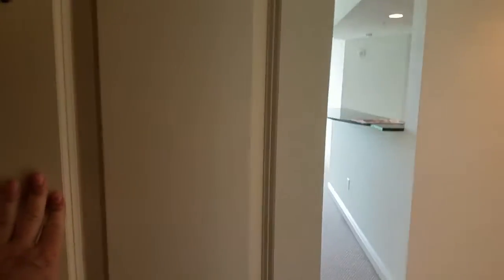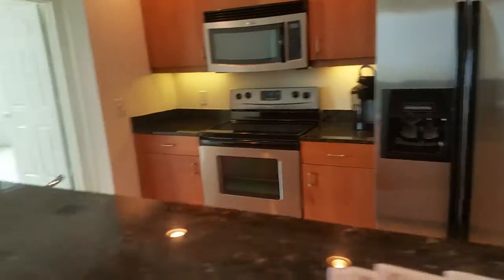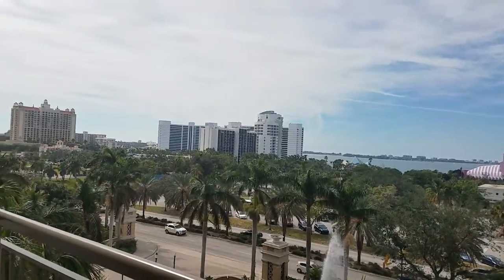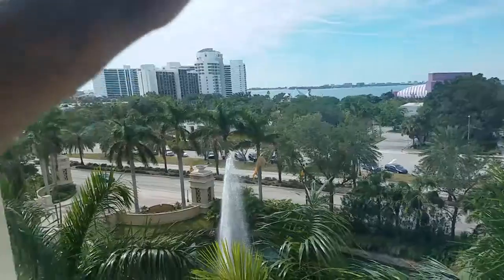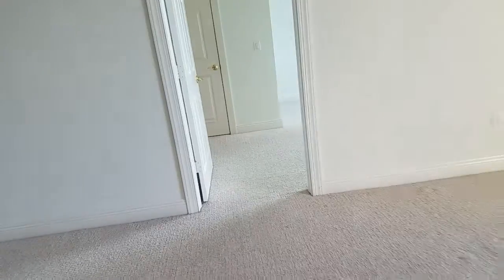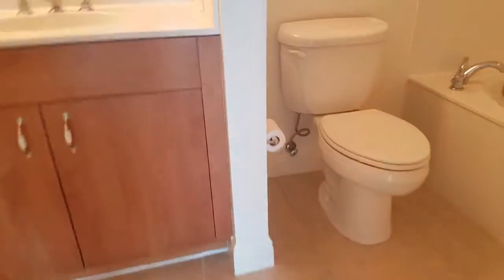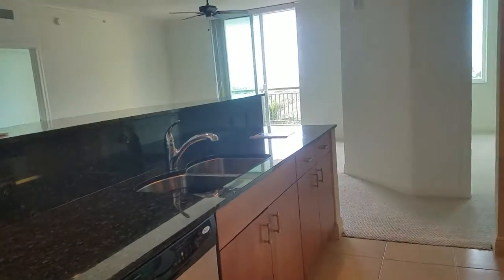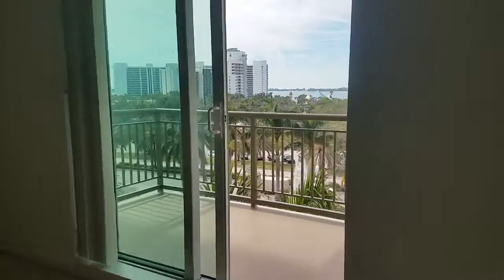800 N TAMIAMI TRL, #511, Alinari 475K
ALINARI
Location: Balcony, Close to Bus Line, In City Limits, Street Paved
Total Acreage: Zero Lot Line Pets: Yes
Garage/Carport: 2 Car Garage, Assigned Parking, Attached, Guest Parking

DOWNTOWN SARASOTA WITH BAY VIEWS! This fifth floor residence boasts a spacious Cellini floor plan with a desirable great room living space that looks out over panoramic bay views. The welcoming foyer presents ceramic tiled flooring and neutral carpet, crown moldings, recessed and accent lighting and modern cabinetry throughout. The open kitchen is complete with granite surfaces and a breakfast bar, raised ceilings and stainless steel appliances. Sliding glass doors to the balcony overlook Sarasota’s bay front cultural district and the waters beyond. The master suite offers its own water vistas and has a walk-in closet. The private bath includes dual sinks, a soaking tub and a separate shower. A guest bedroom and bathroom offer additional interior living space. Added bonuses include a laundry room within the residence and two deeded parking spaces. It is nestled gracefully in Alinari at Rosemary Place; a secure building that features an all-inclusive Downtown Sarasota lifestyle. The fantastic amenities package includes a full-service concierge, a business center, a conference room, a library, a game room, a theatre room, a fitness center, guest suites, private wine cellar storage, a heated pool, a spa, outdoor lounge area and more! It is conveniently located directly across from the Van Wezel and the Florida West Coast Symphony, close to everything Downtown; also nearby both the Sarasota School of Arts and Sciences and the Sarasota Military Academy.

Listed BY Candy Swick